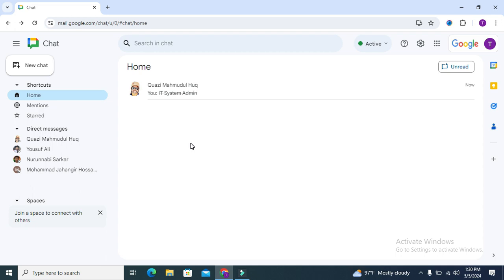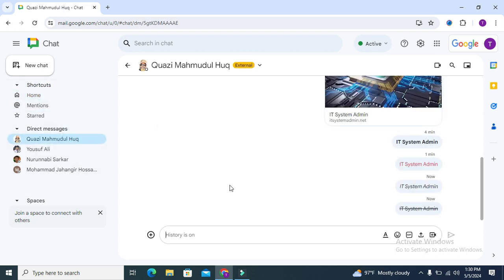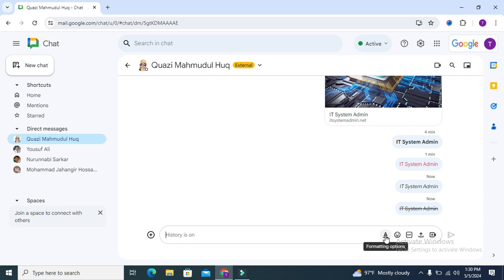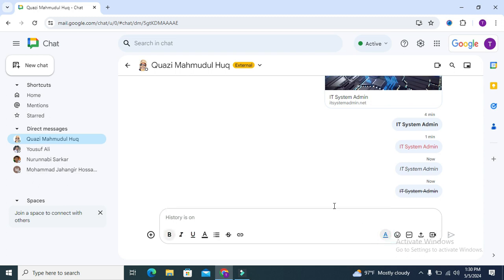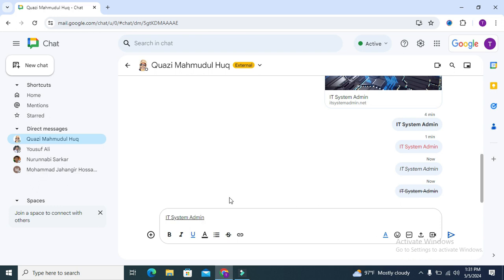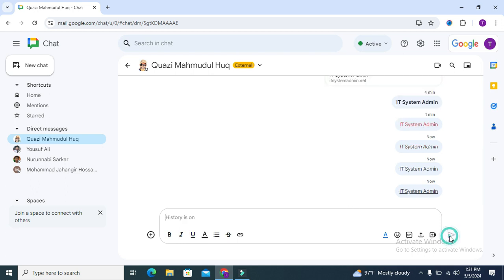Google Chat Tutorial: How to Underline Text In Google Chat